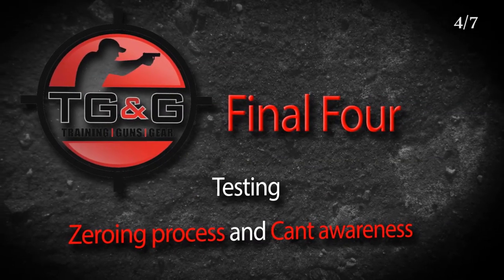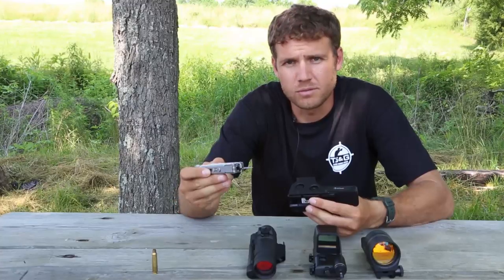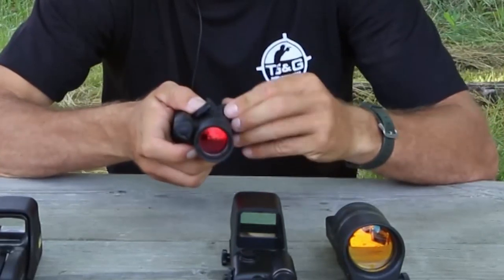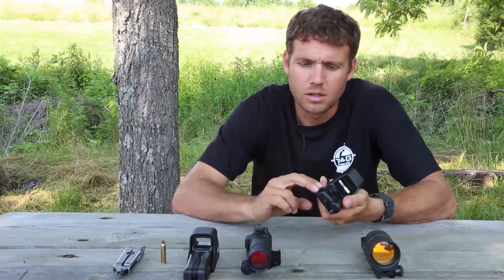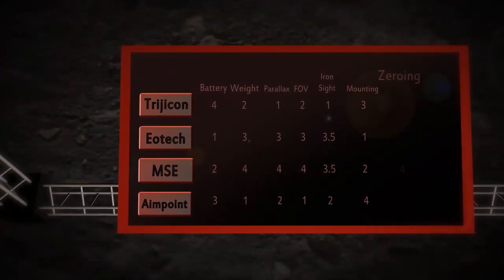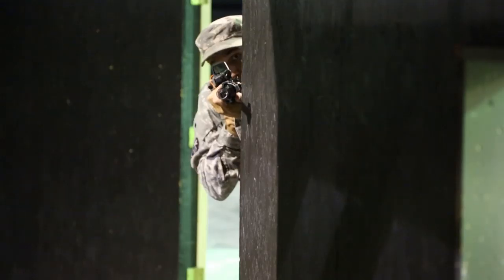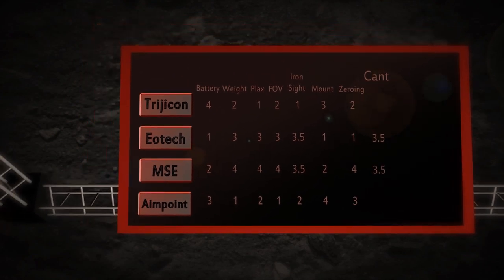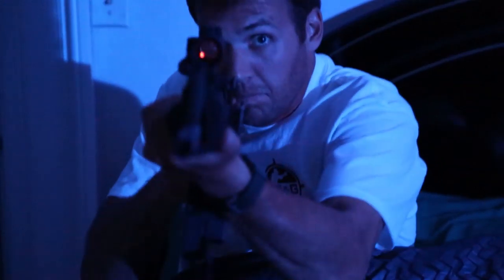Reflex sight comparison 4: zeroing process and cant awareness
Reflex sight comparison
TG&G was founded in January 2012 by a gun enthusiast and advocate of the second amendment. His goal was to create a place where people can gather to promote the safe handling and use of firearms, as well as provide valuable training programs and facilities to civilians, military, and law enforcement officials. We take pride in providing our customers exceptional service and the best trained and knowledgeable staff in the industry